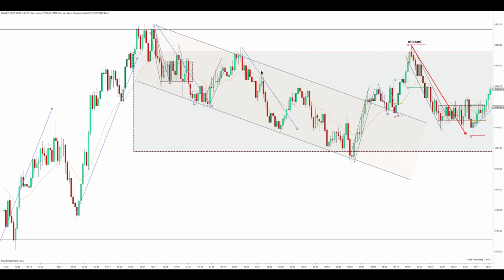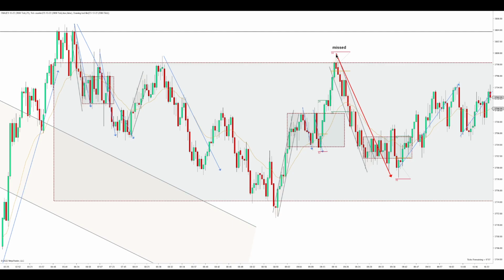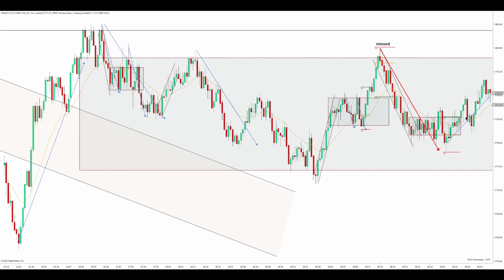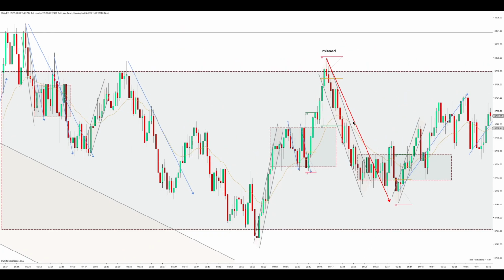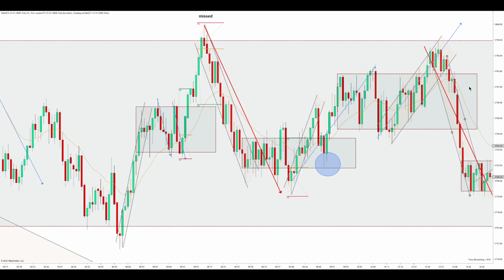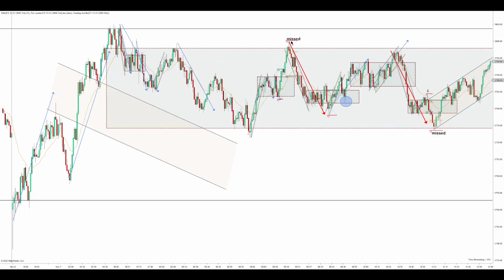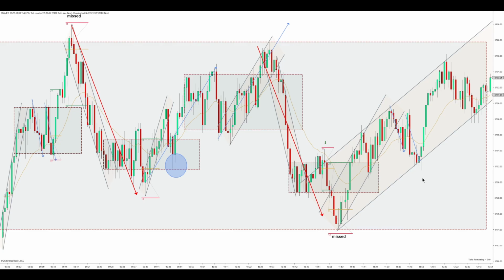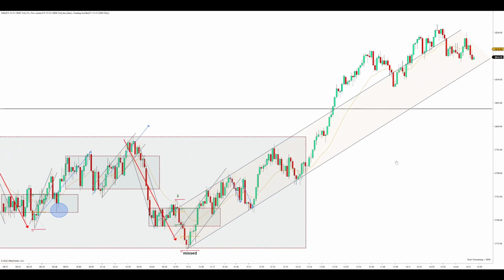ES Futures Trading Nov, 7 | 1:2 RR Trades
Price action review of the e mini s&p500 futures on a 2000 tick chart on a 21 EMA.